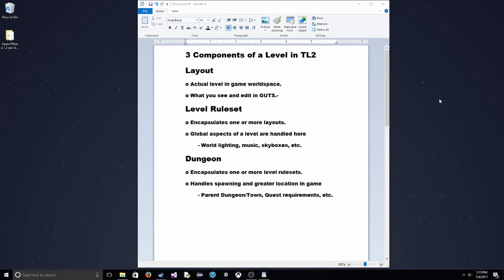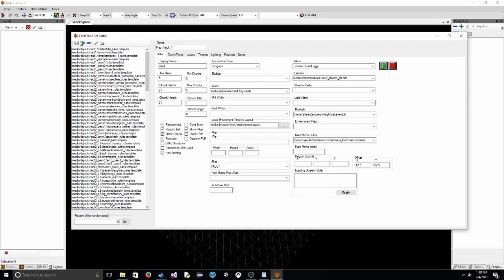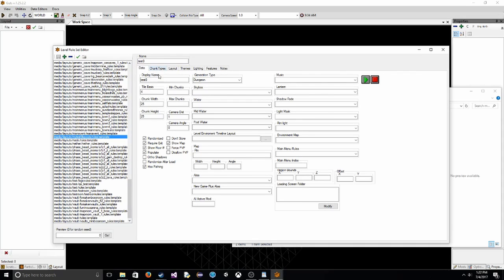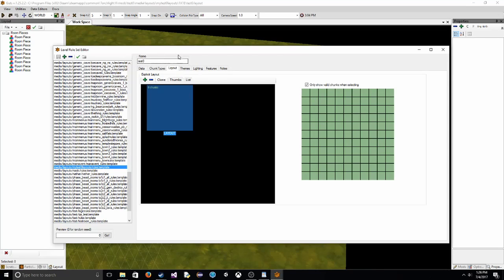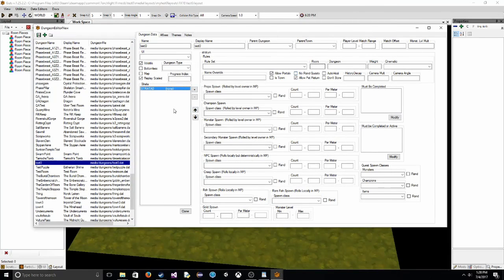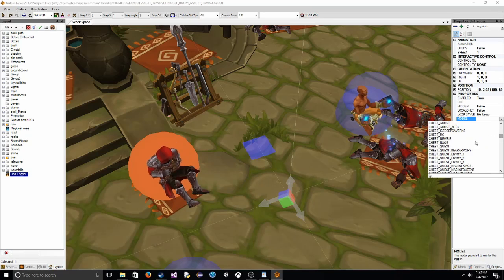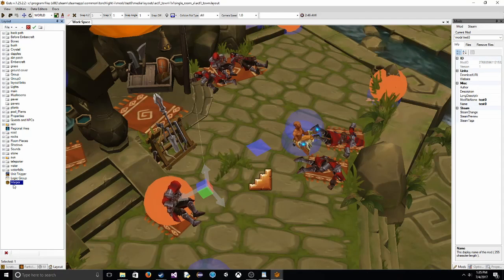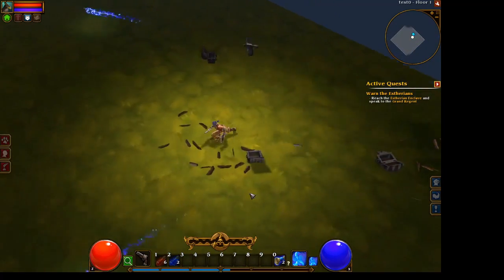Torchlight 2 GUTS: Creating Your Personal Level/Dungeon From Start to Finish [2017]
An updated tutorial on how to create a dungeon from start to finish in TL2.